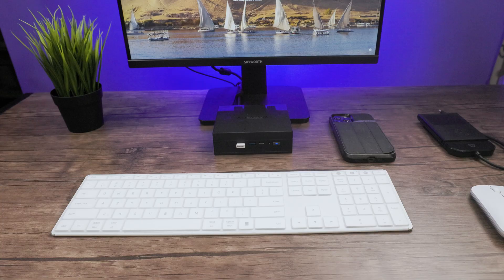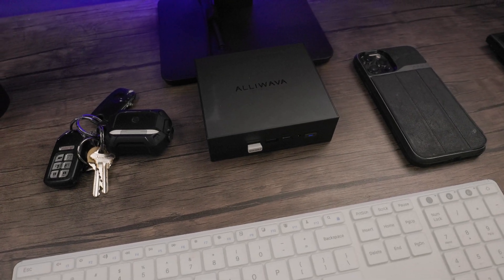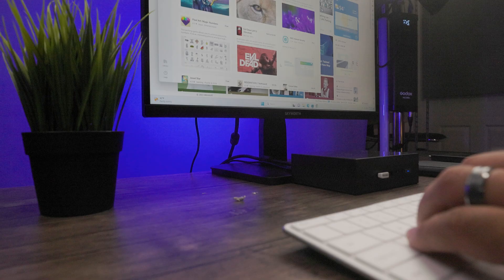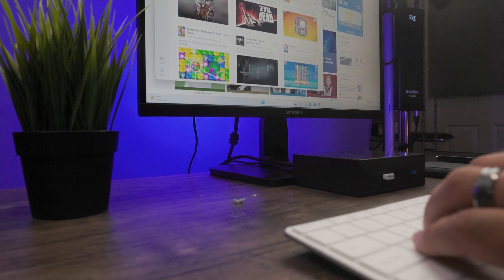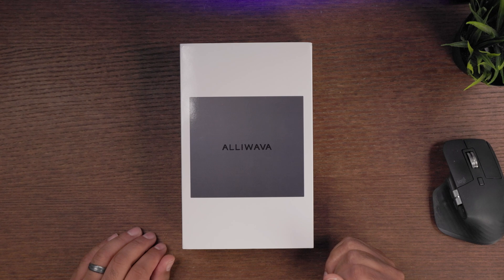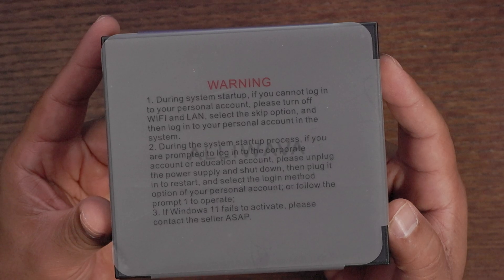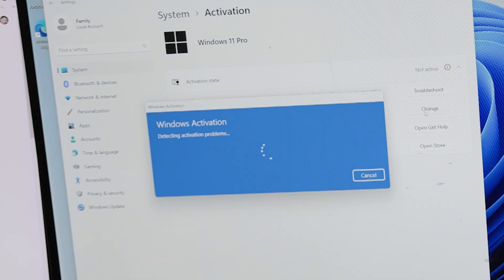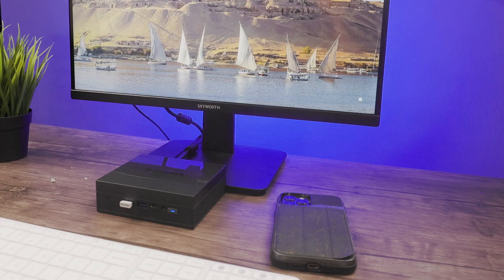Office and Media Hub Solution | ALLIWAVA GX55 Mini PC Review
This is the ALLIWAVA GX55 mini pc. A very affordable mini pc for office work, student work, and as an entertainment media hub.

Featured Gear:
Mini PC

*Other notes*
GOOD LUCK!!!